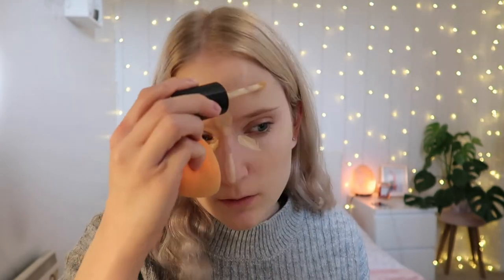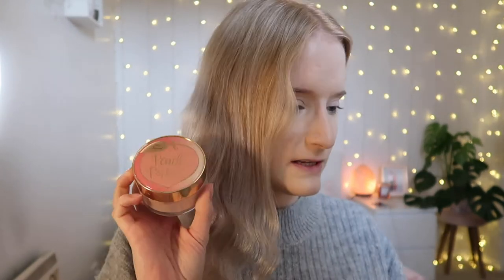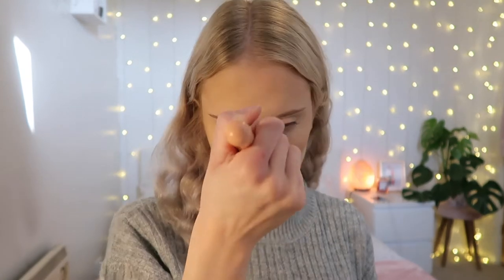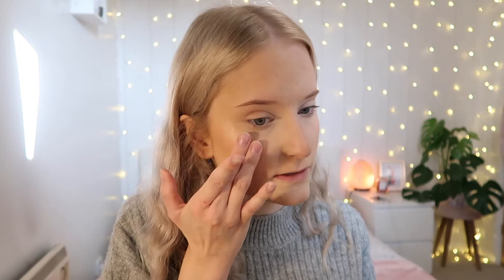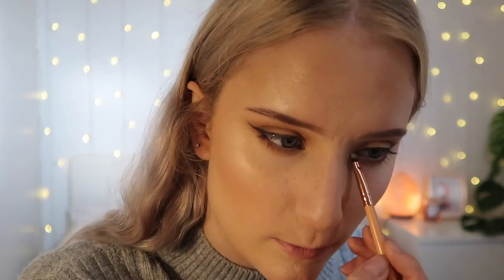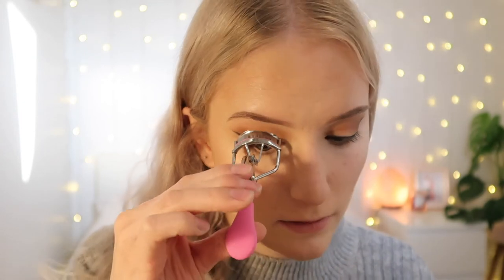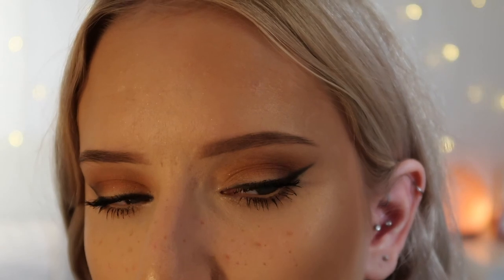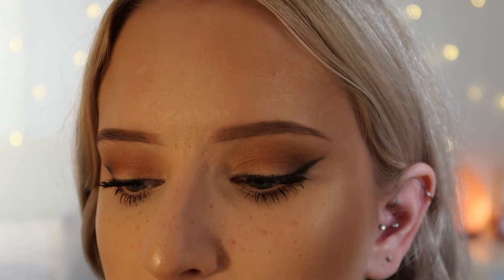TESTING NEW MAKEUP - FIRST IMPRESSIONS! | Rosie Brooke✨